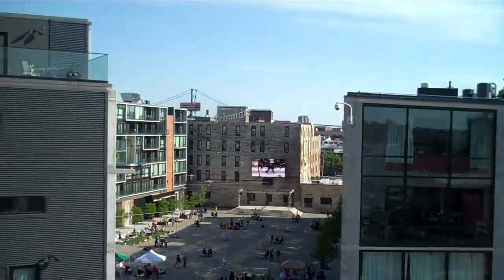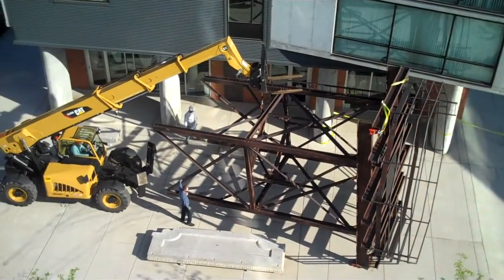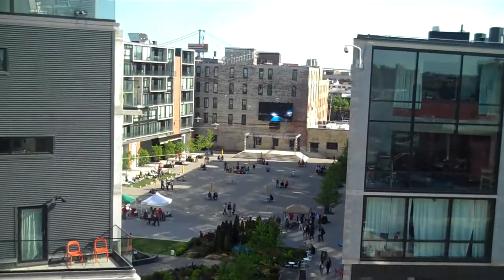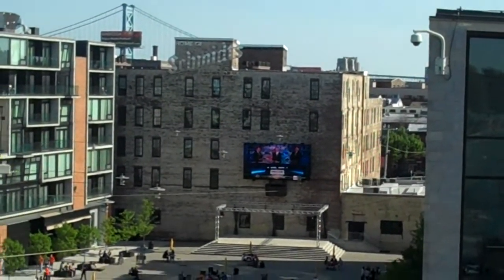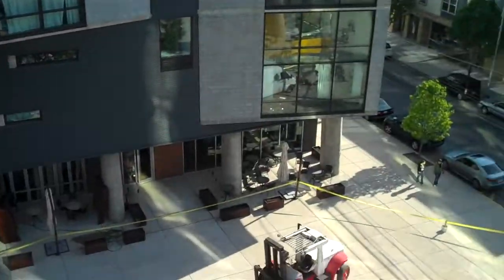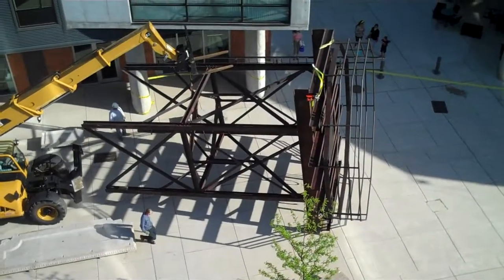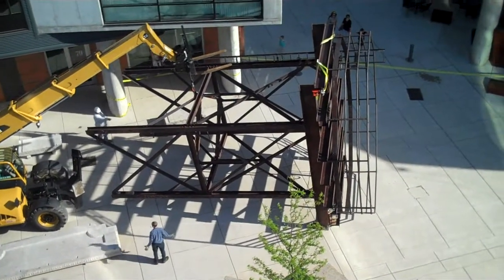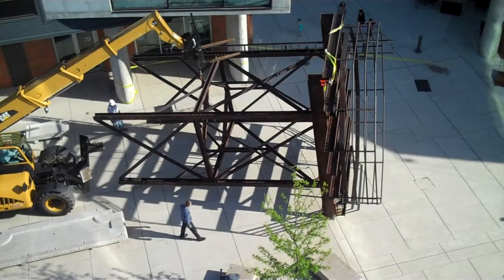Huge Erection at the Piazza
Ok... so my title is a little questionable. Questionable but true! Bart Blatstein Erects a Tower in honor of... In honor of... In honor of whatever his dear heart desires !!! All I know is that I am glad I get to see it outside my office window every day. Just when I thought the Arrow Swim Club was the coolest idea ever, along  comes re-ERECTING the old Steel Tower that overlooked The Piazza from Hancock Street. Can't wait to see how it looks in it's new location on N 2nd Street. Love it !!